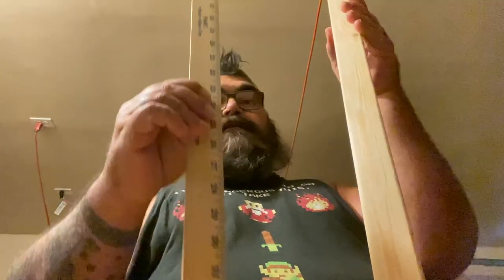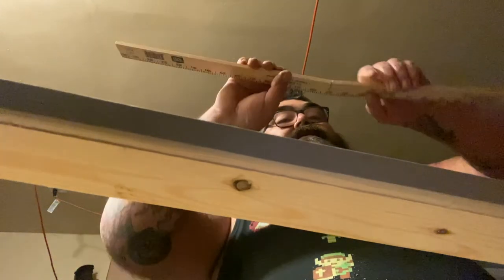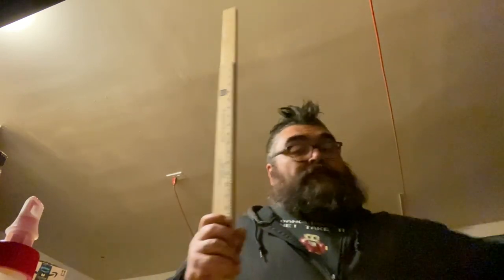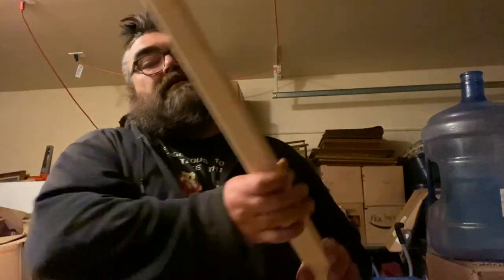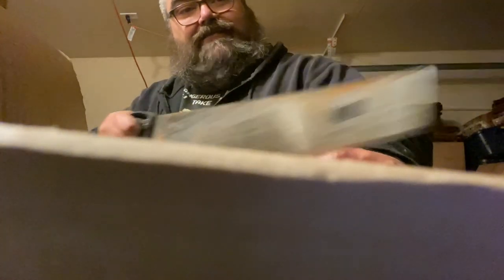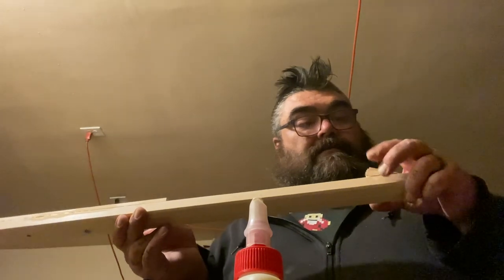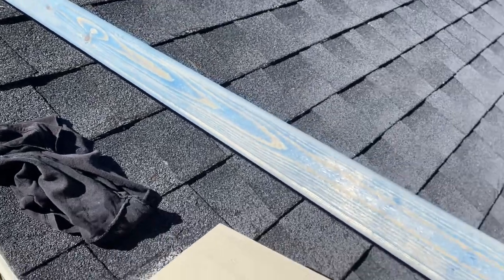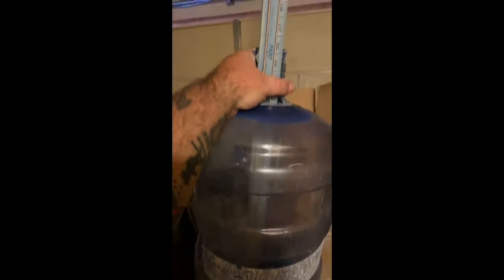How to make a Bottle Bass Guitar - Vlog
here's pretty much what not to do LOL

materials used:

1 1/2 inch wood (get hard wood!)
yard stick
5 gallon water bottle
tuning pegs / machines / spokes
E and A bass strings
power drill
sandpaper
acrylic paint watered down
wiped with a rag
jig saw / hack saw
1 1/2 inch screws